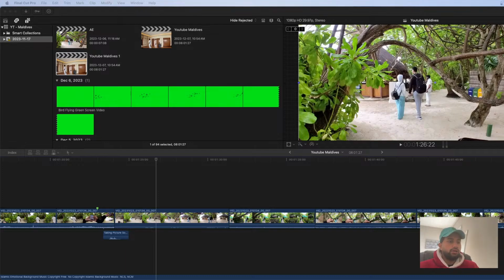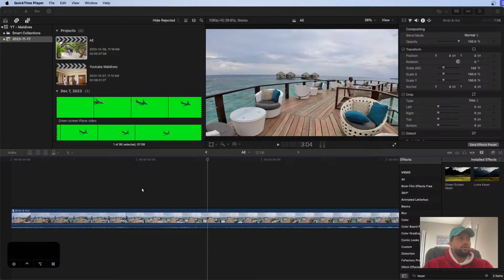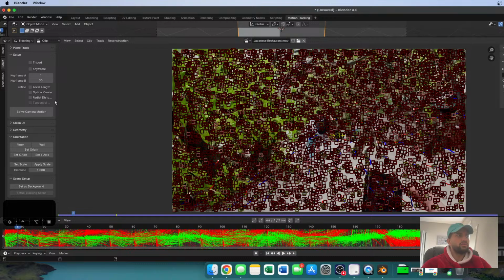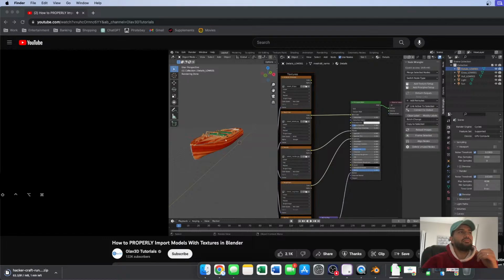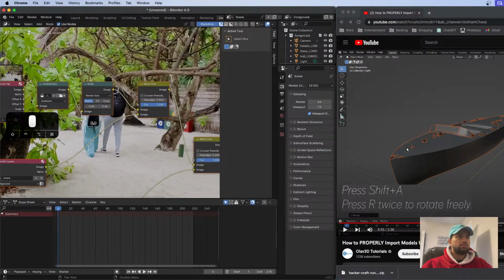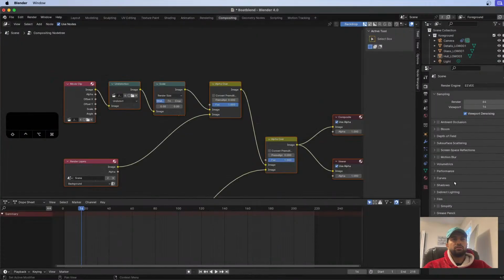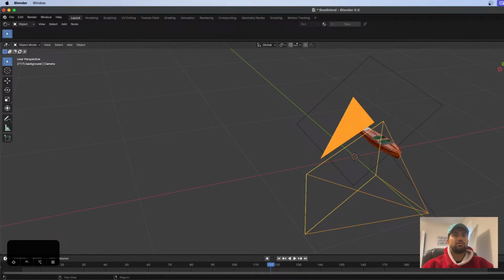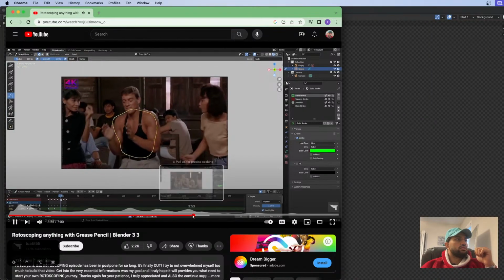🔴LIVE - Maldives Honeymoon Video Edit - Part 7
Today we will be working on few VFX scenes